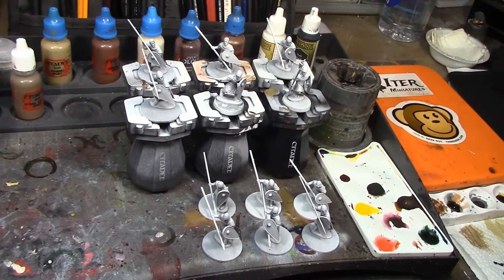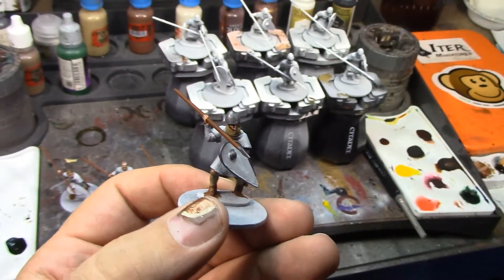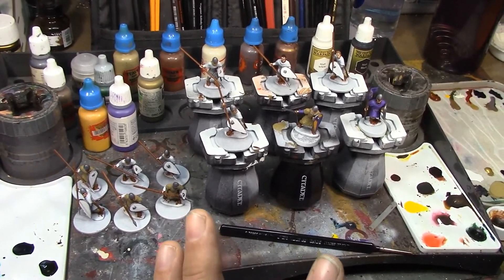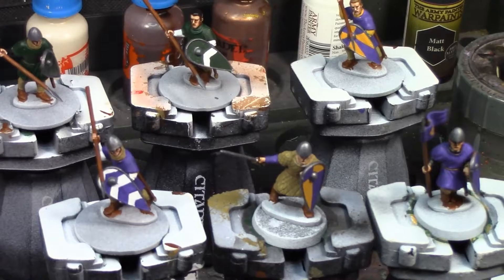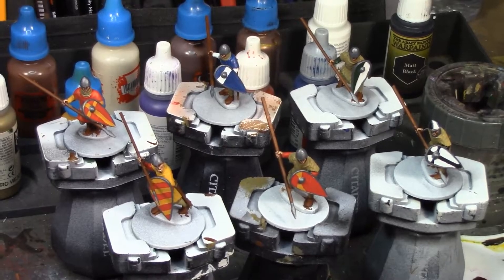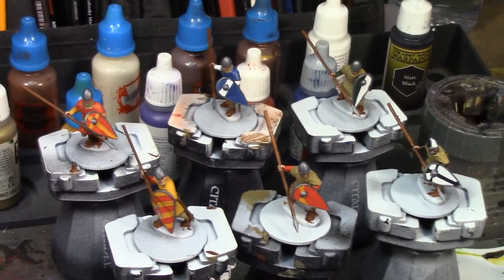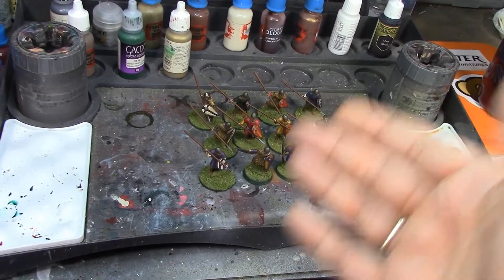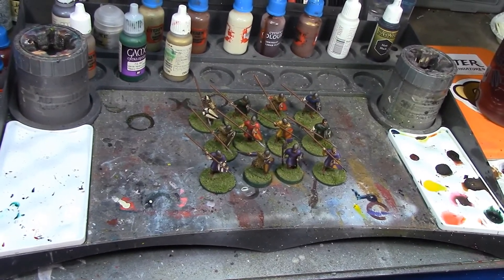Normans: Fyrdmen, Pt 1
Continuing the Norman Footsoldiers boxed set